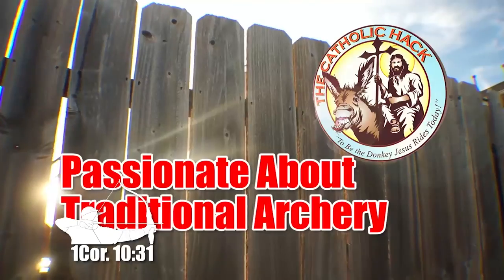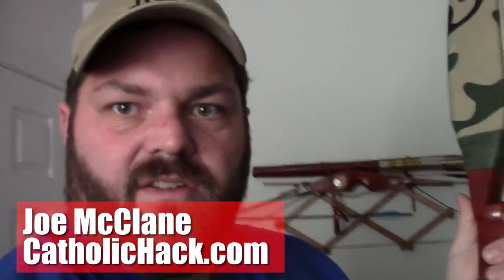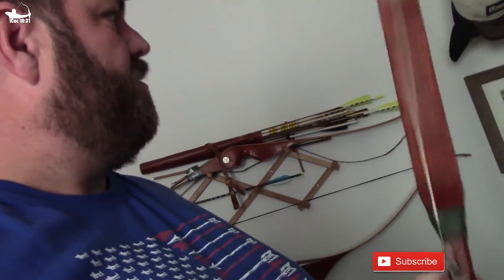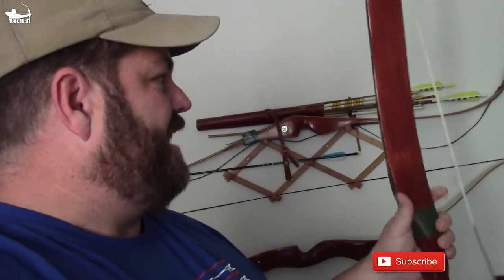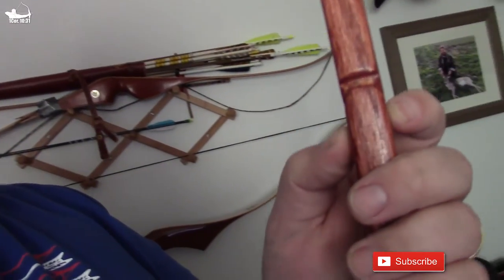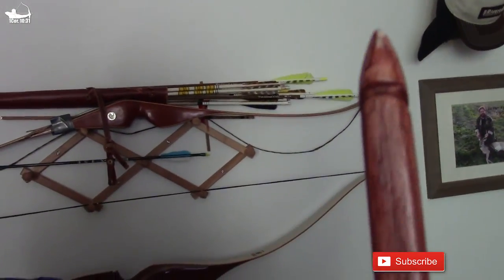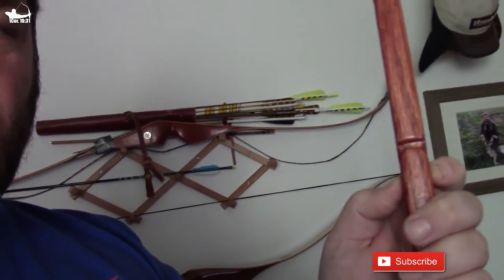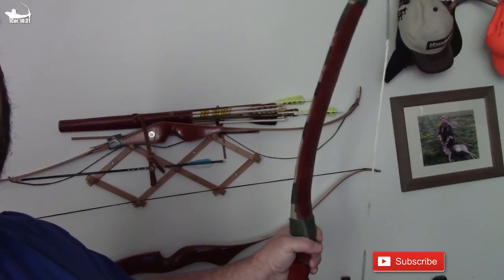The Mollegabet bow - how I made my own board bow.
Let me show you my Mollegabet bow, a board bow made from oak, backed with rawhide and covered in camo. I've tried to make several bows but, this is the only one to survive!

I've attempted to make several board bows but, this one made it through. It doesn't shoot all that well but, I am proud of it all the same. The highlight for me was watching my Grandpa shoot the bow back in 2014.  For that reason alone I will never get rid of it. It is a trophy to me.

Joe